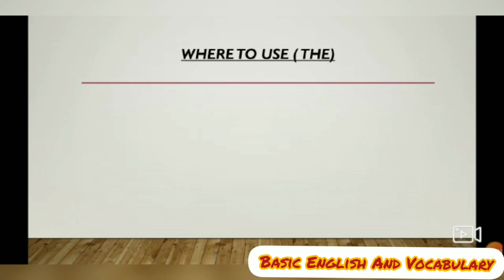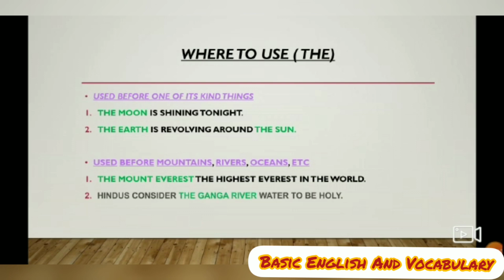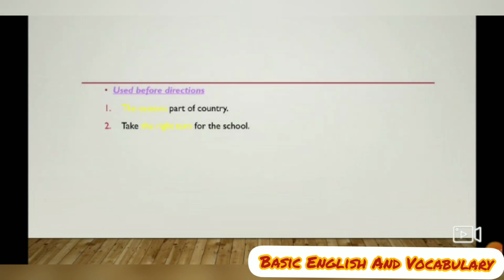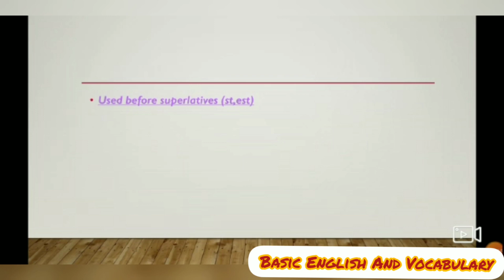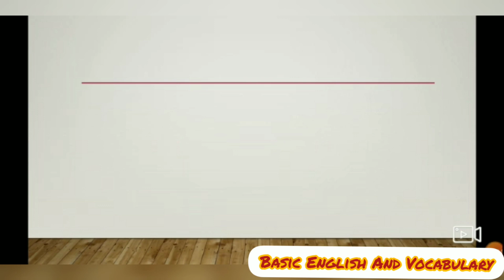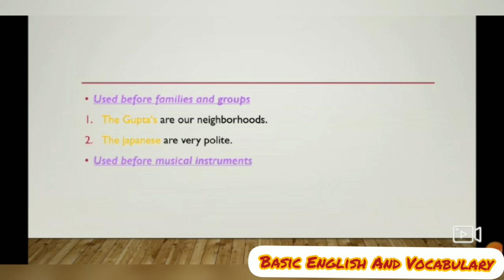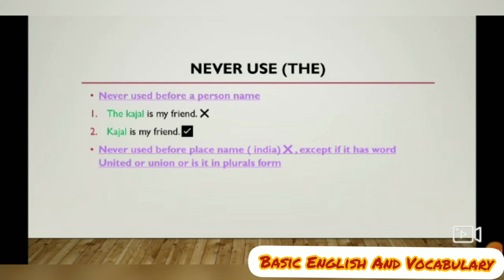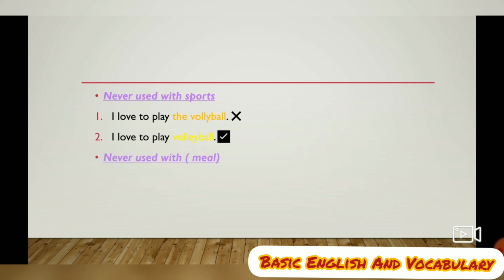How to use article The correctly//how to use article The with rules// use of article The in English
Hello friends!
My video is all about use of THE in articles , how to use articles and the words that should not  be used with THE with examples.
All in English (Indian)